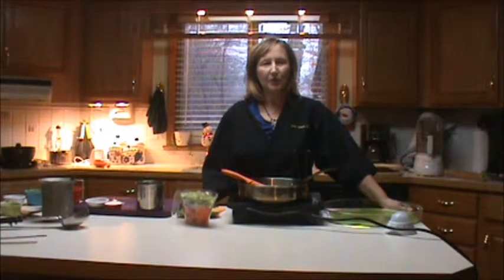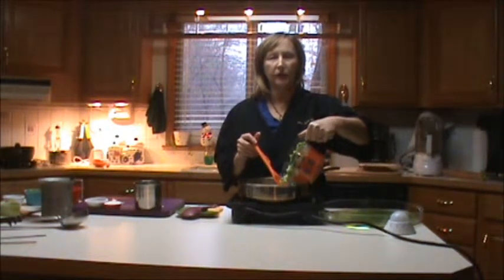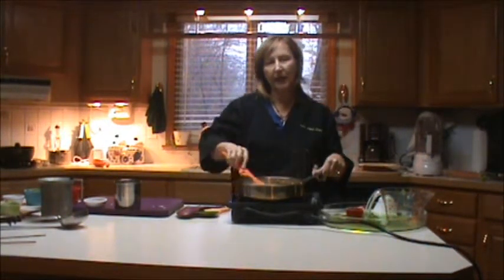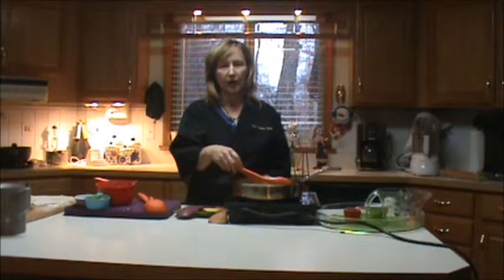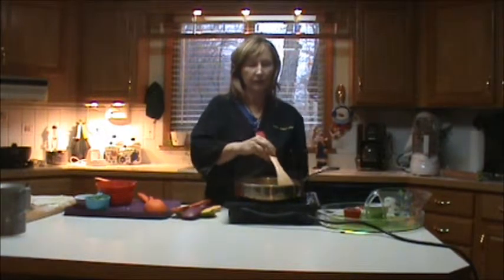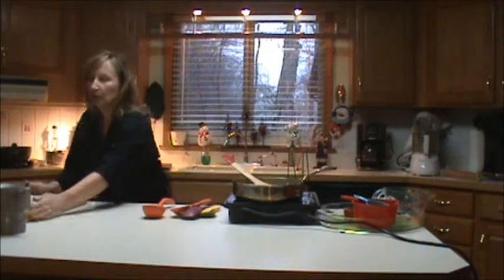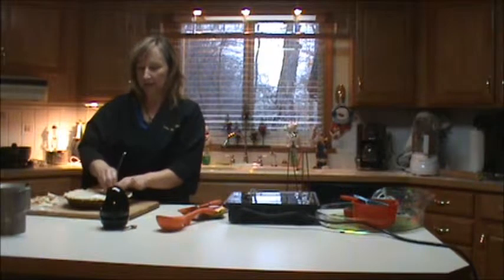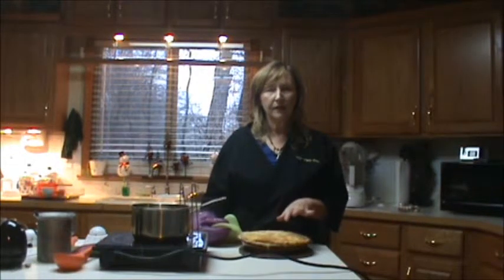Pot Pie, Out of Sight Cooking Club Week #2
Pot Pie making on an induction stove for vision impaired Club